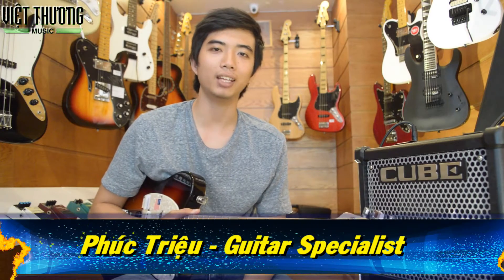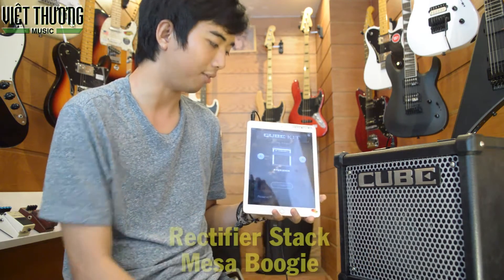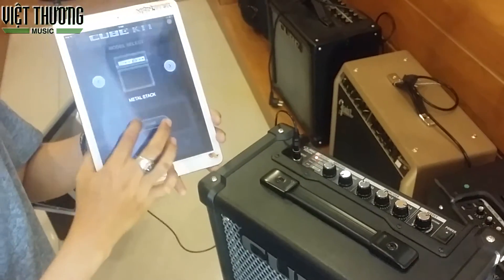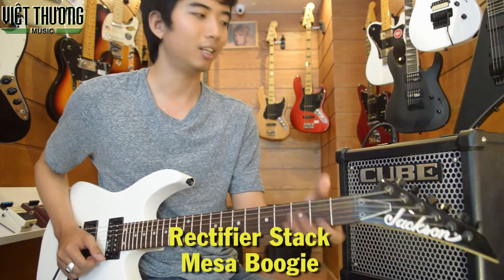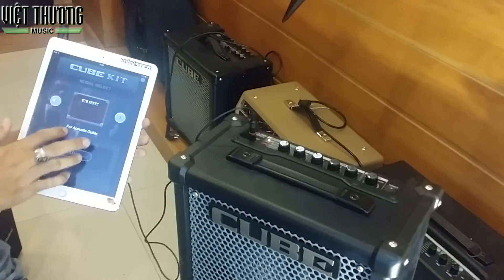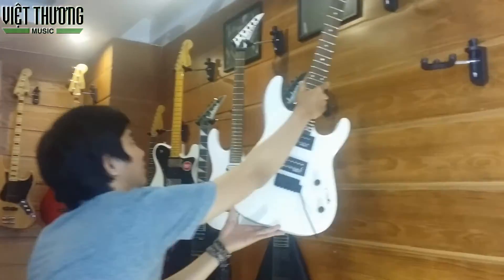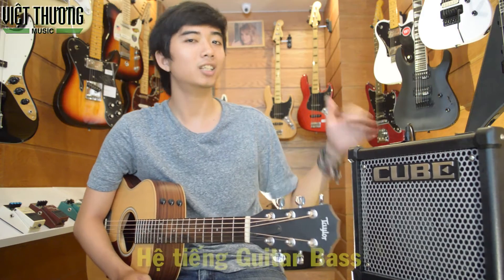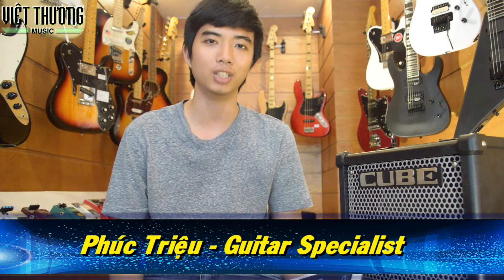Cube10GX - Ứng dụng Smartphone - Demo by Phuc Trieu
CUMINH ROCK LÀ AI❓

🏴‍☠Cuminh Rock - Nguyễn Anh Minh (sn 28/8/1990)
👉HLV Guitar 16 năm kinh nghiệm.
👉Nhà sáng lập, chủ tịch Hội đồng quản trị Simon Music Co. ltd.

🚩Tác giả Albums:
👉Bánh xe thời gian (The wheel of time) – 2018
👉Remediation – 2021

📕Tác giả sách:
👉Từ mù tịt trở thành Guitar lead - 2019 (Guitar Lead - From Zero to Hero)
👉Cẩm nang tự học thu âm - 2020 (Studio Recording Handbook)

💿Các sáng tác:
👉Trở về Tây Tạng (Wayback To Tibet) (Instrumental)
👉Cúi xuống (Get Down)
👉Hãy quen (Get Used To It)
👉Còn sống (Alive)
👉Race Against Death (Instrumental)
👉Bánh xe thời gian (The Wheel Of Time)
👉Giấc mơ hồn tan (The Dream Of Death)
👉Giấc mơ xa vời (The Fiction Dreams)
👉Remediation Inside (Instrumental)
👉Built From Scratch (Instrumental)
👉Fight For It

👉Cuminhrock.90

👉Cuminhrock.1990
☎️Phone:

BẠN CÓ THỂ GẶP CỤ MINH ROCK Ở ĐÂU ❓

LỚP HỌC Eguitar online mỗi tuần hoàn toàn miễn phí
KẾT NỐI VỚI CỤ MINH ROCK QUA ĐÂU ❓

👉 ĐĂNG KÍ MUA SÁCH "CẨM NANG THU ÂM " (bao gồm phần mềm + plugins)